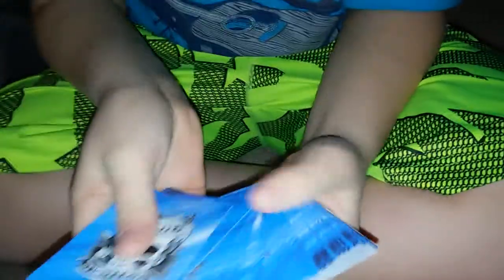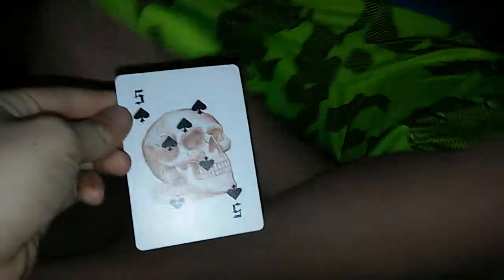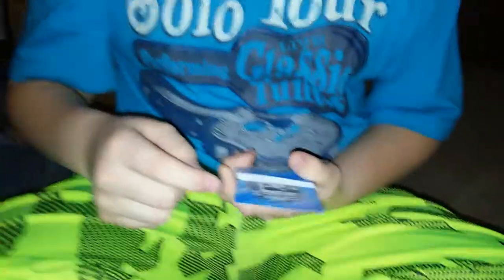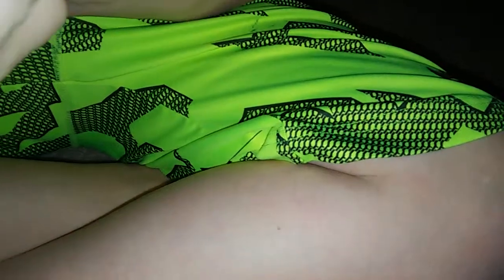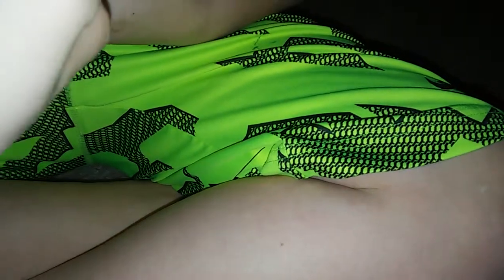Amazing card trick